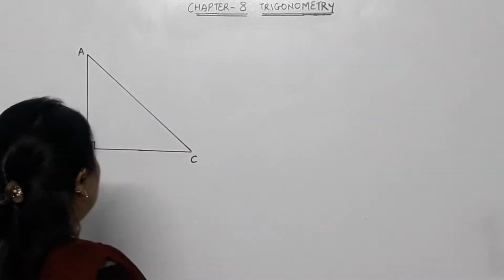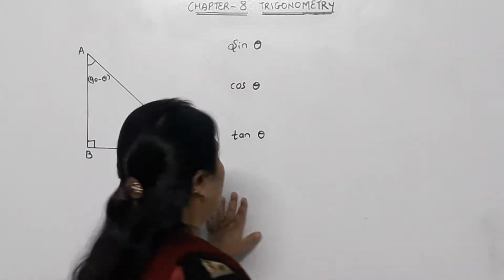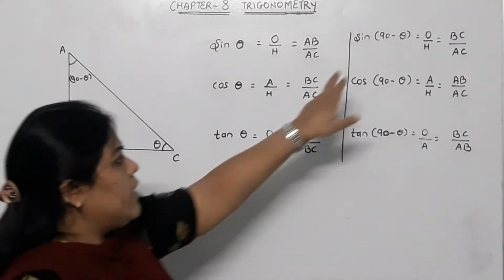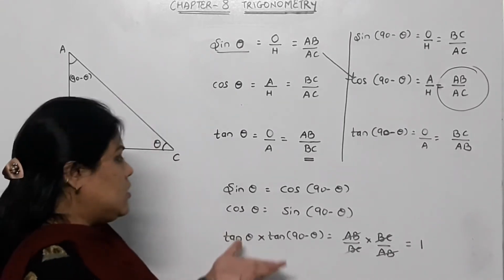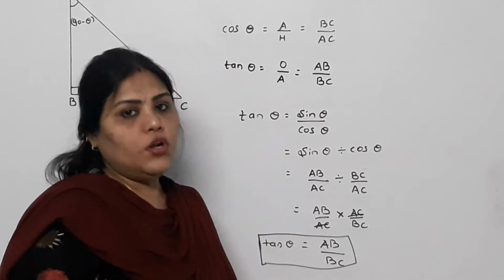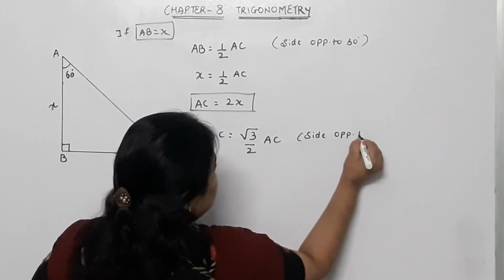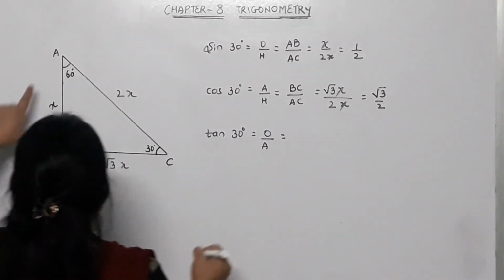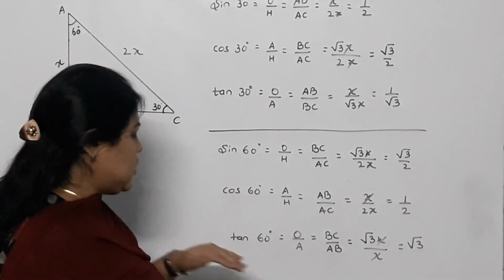STD IX MATHS II CHAPTER 8 TRIGONOMETRY ( PART 03 )